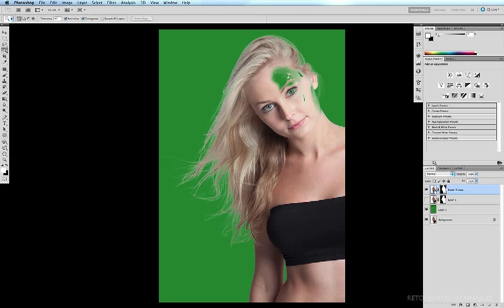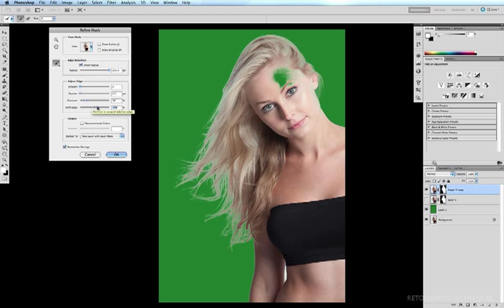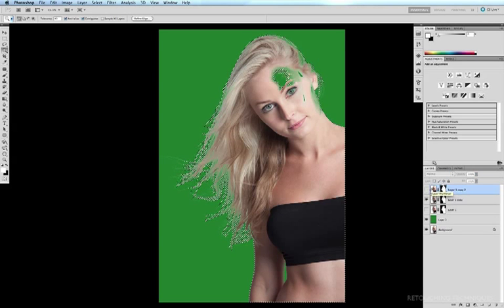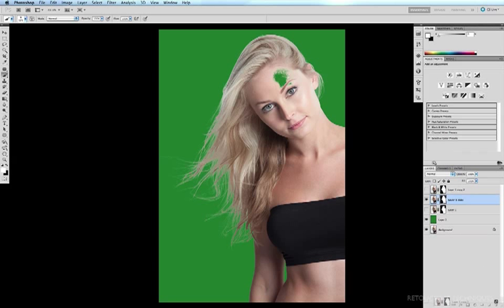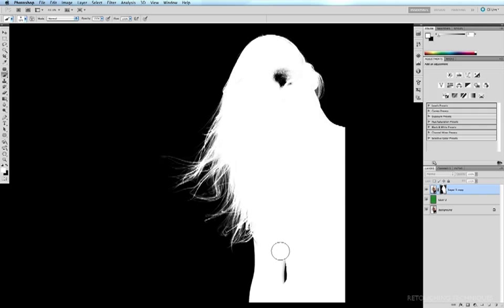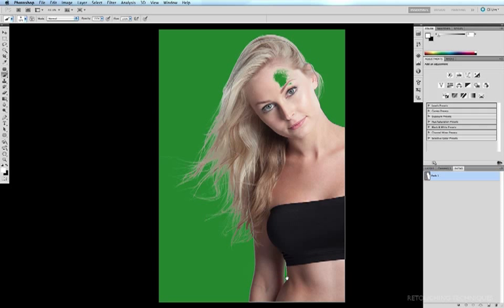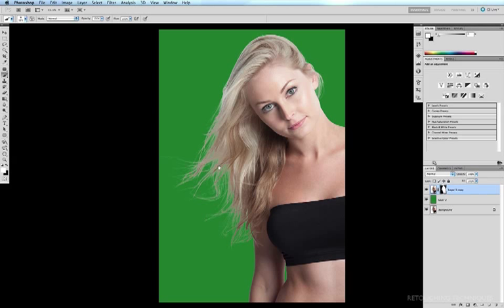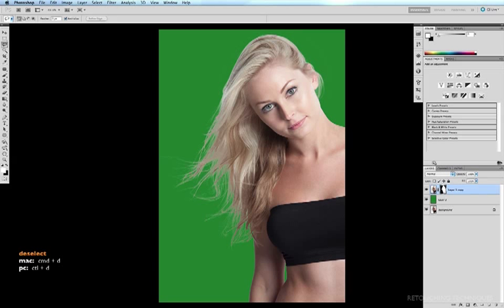Hair Masking with Refine Edge in Photoshop: Part 3 of 3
Part 3 of 3 in how to use the "refine edge" filter to mask out hair in Photoshop CS5.